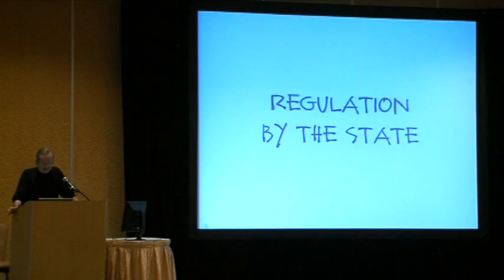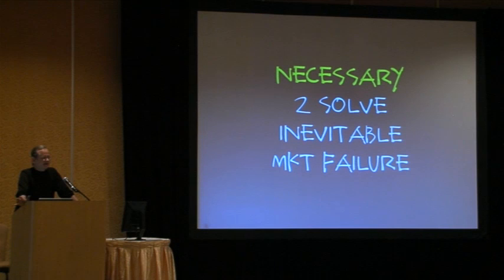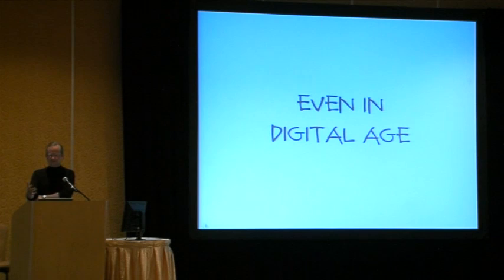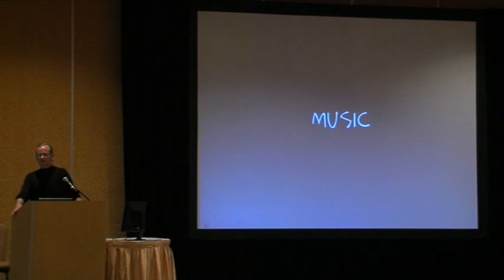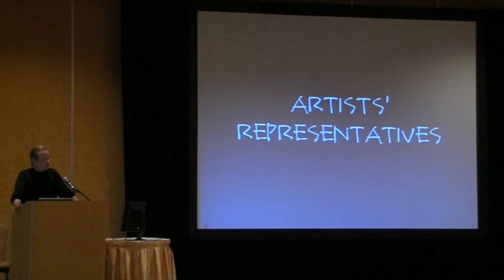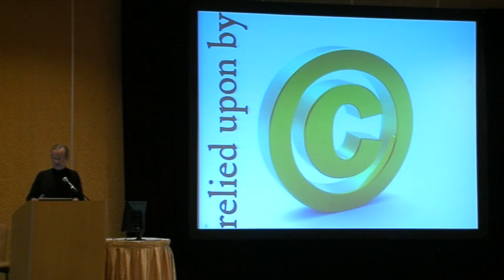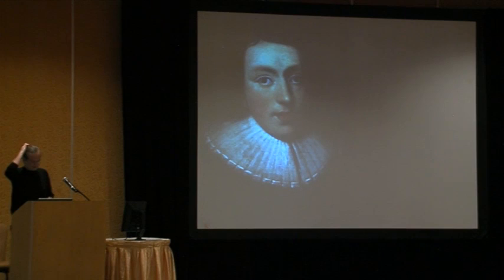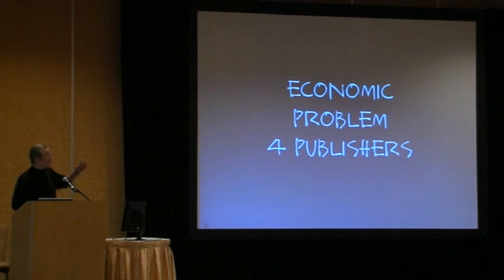Larry Lessig: Who Is Copyright Designed For?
Harvard professor and author Larry Lessig details the opposing sides in the battle over copyright law, but ponders, for whom are copyright laws written.

Lawrence Lessig, a professor of law at Stanford Law School and founder of the school's Center for Internet and Society, discusses America's flawed political system, and ways to change it.